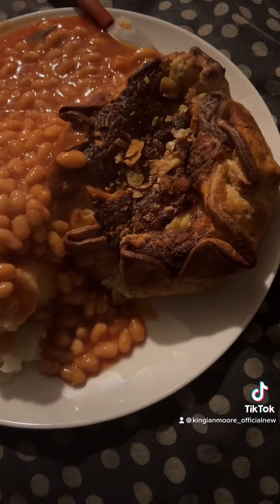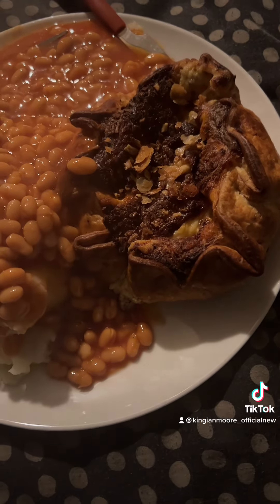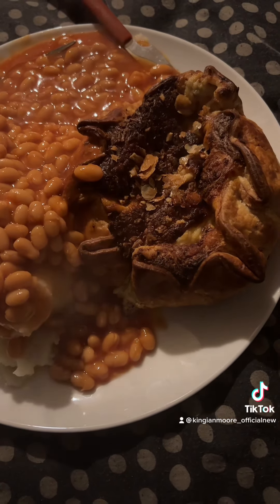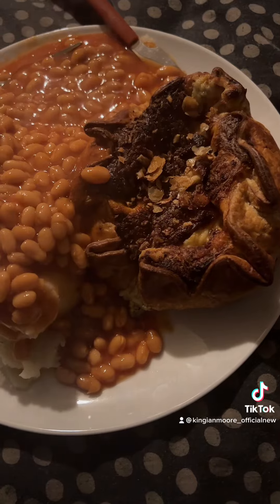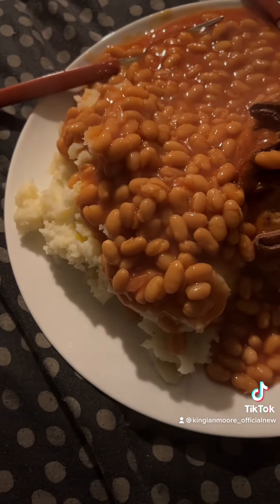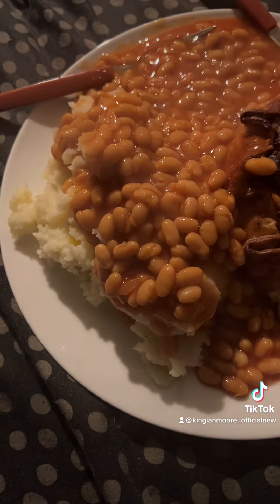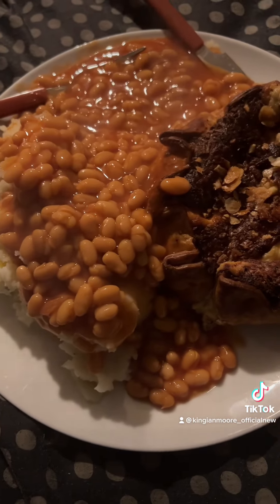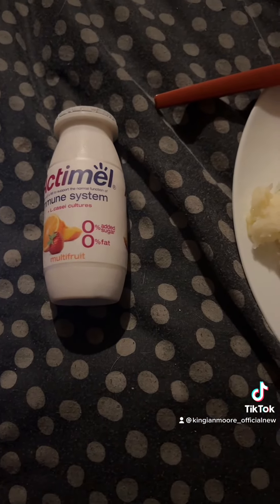CATHEDRAL CITY MACARONI CHEESE PIE FOR DINNER YUM 😋